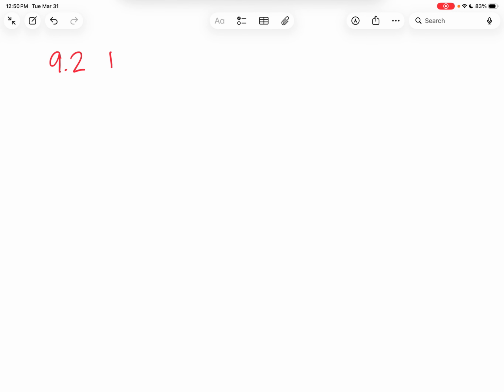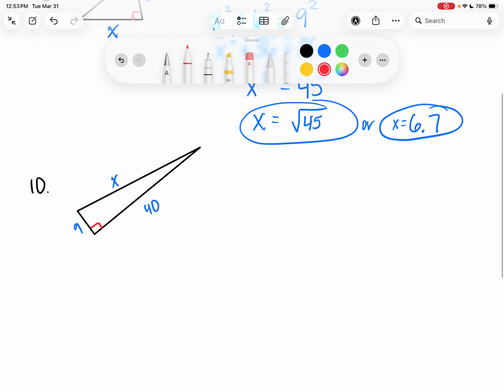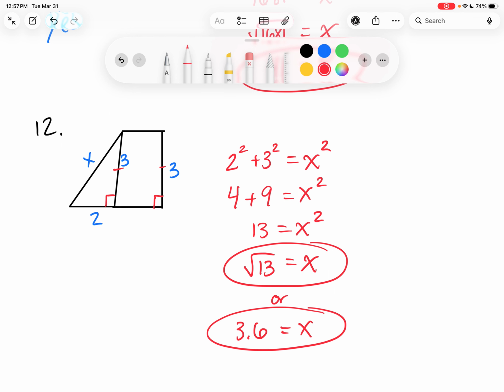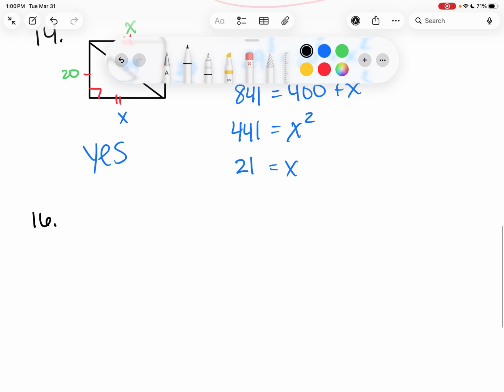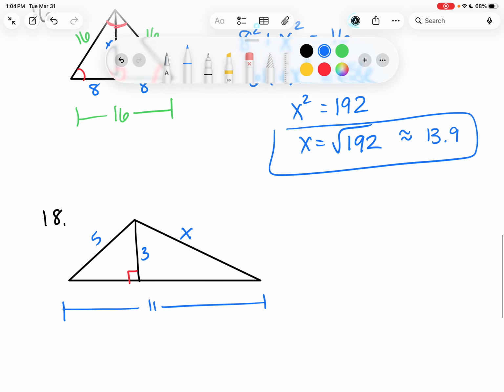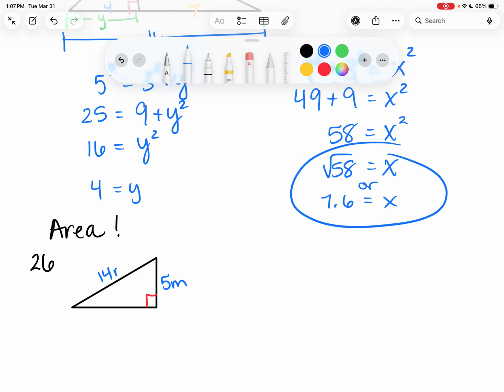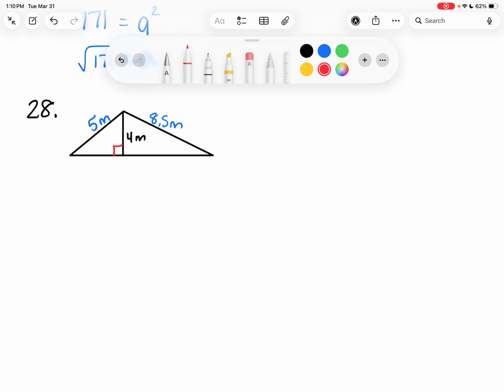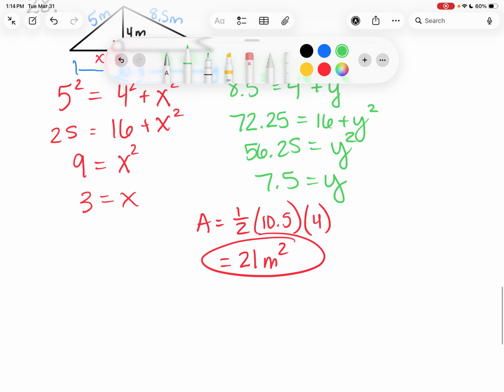Geometry 9.2 The Pythagorean Theorem